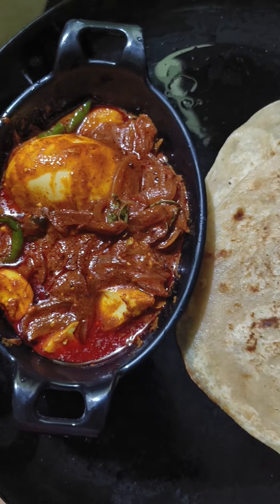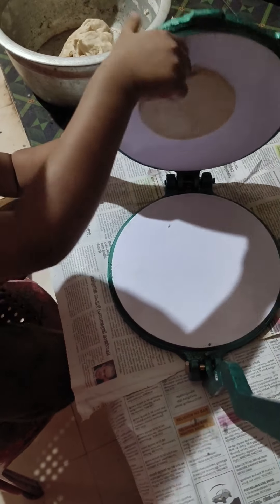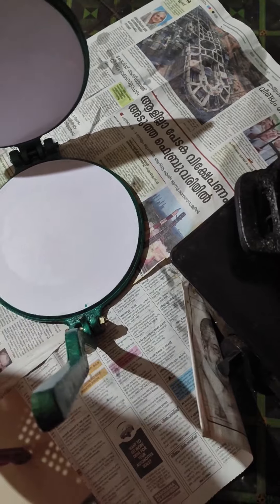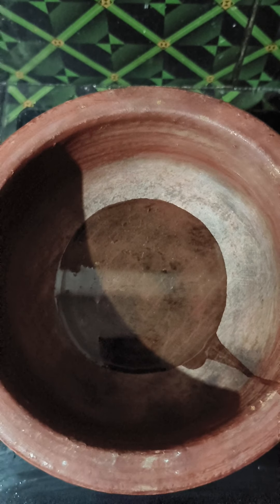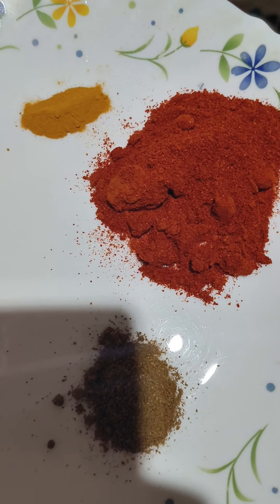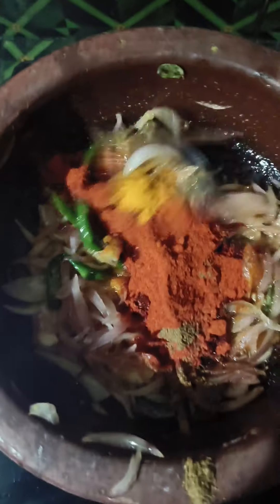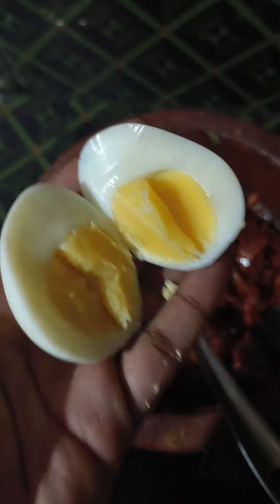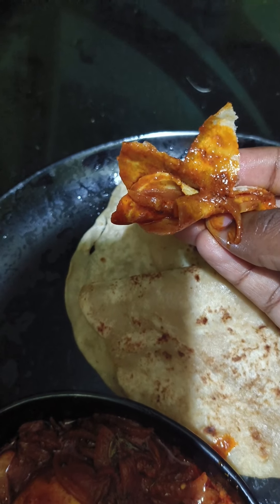ചപ്പാത്തി ഉണ്ടാകാൻ ഒരു ഹെൽപറിനെ വേണോ